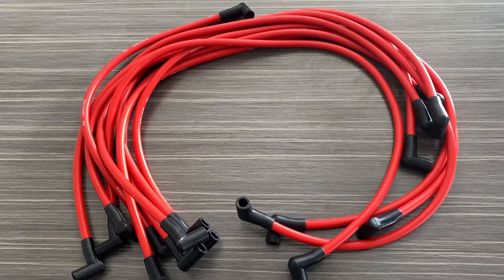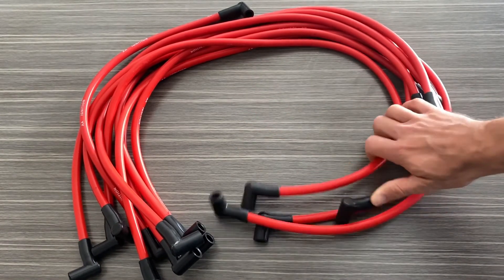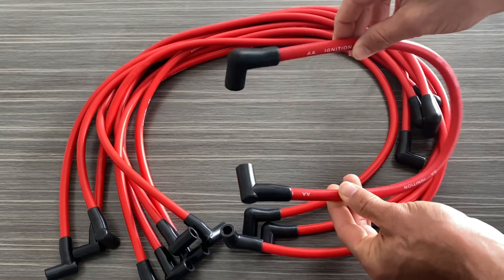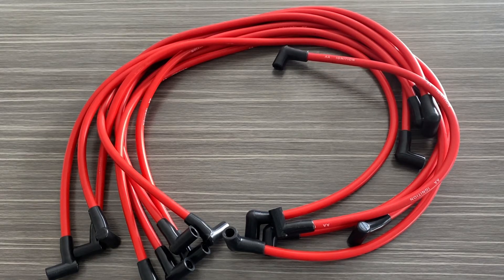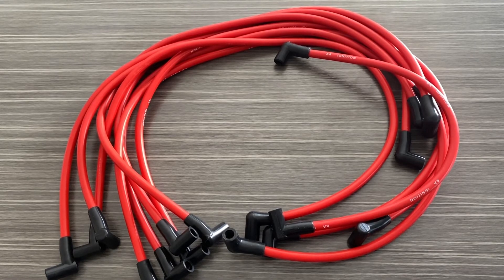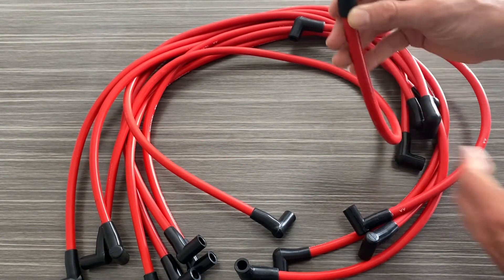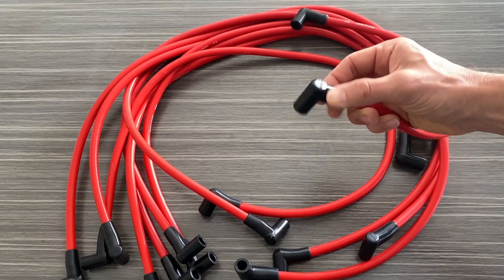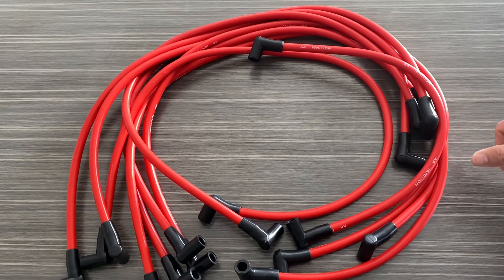Universal Spark Plug Wire Set 10.5MM - Fits Chevy Small Block and Big Block V8 Engines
WIRE LENGTHS

• 1x 20.7 inches
• 1x 29.1 inches
• 3x 32.7 inches
• 1x 36.6 inches

• 1x 38.6 inches
• 1x 41.5 inches
• 1x 45.9 inches